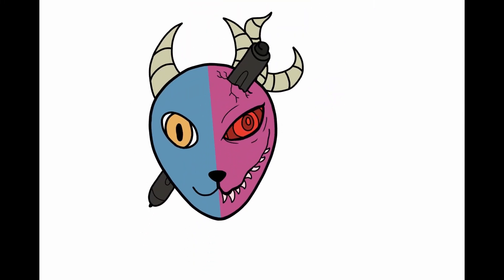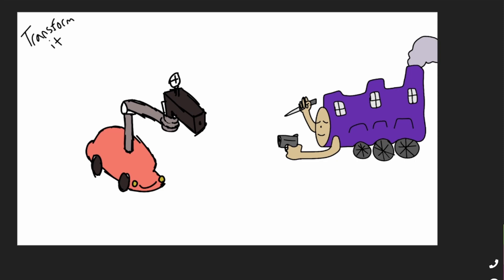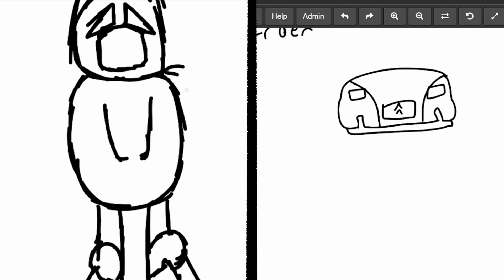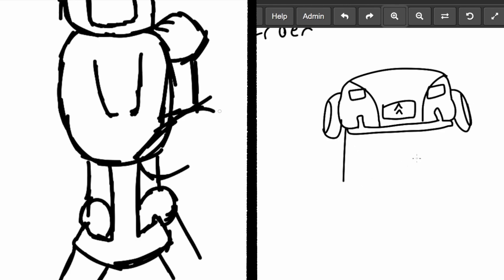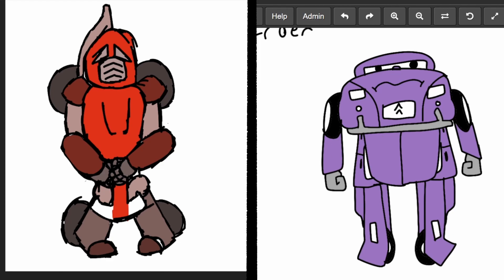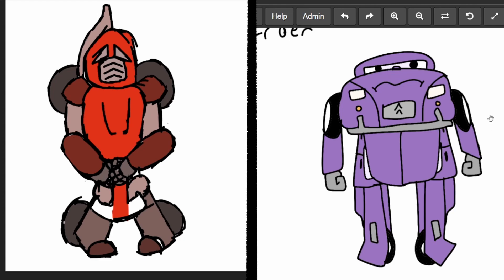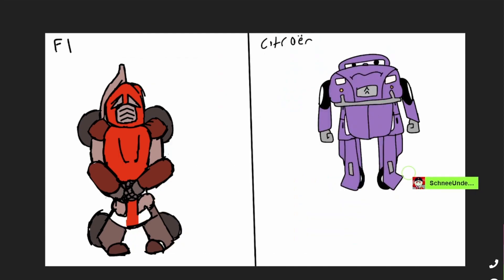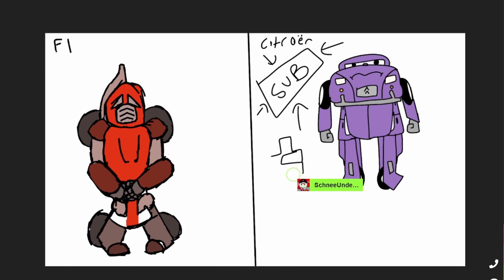De N E Doodles: Weird Transformers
De and E turn some weird cars into transformers.
Music made by Jahndi Anres